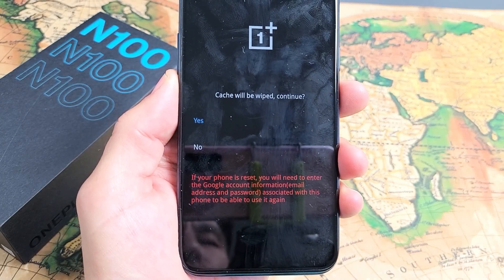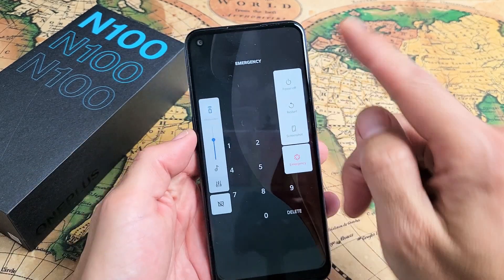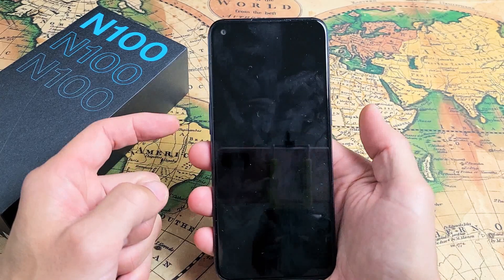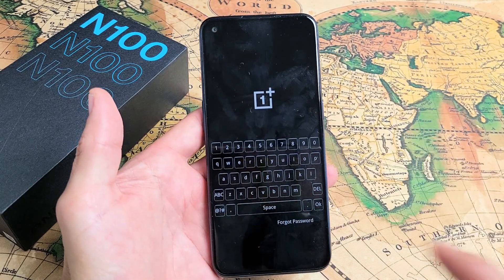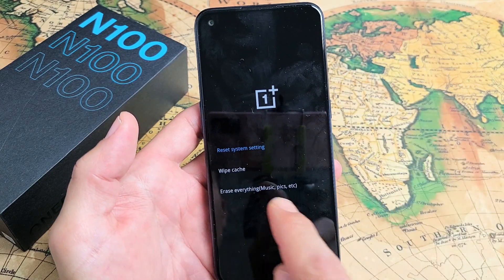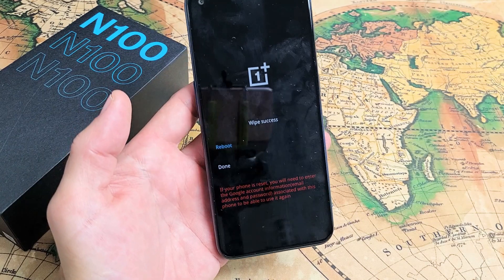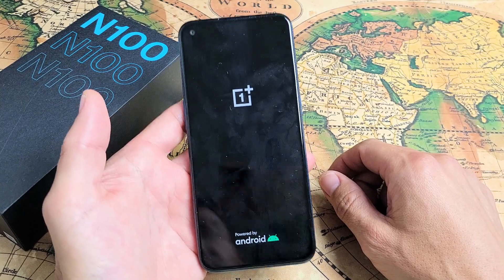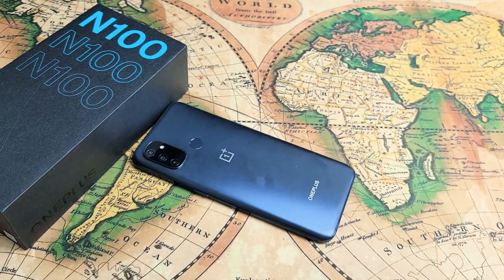OnePlus Nord N100: How to Wipe Cache Partition (Fix Slow, Laggy, Errors)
I show you how to clear or wipe the cache partition on a OnePlus Nord N100 phone. Wiping the cache partition is only deleting temp files and sometimes it can get clogged slowing down the phone, making is laggy, causing error message, etc and wiping the cache may resolve those issues.  Hope this helps.